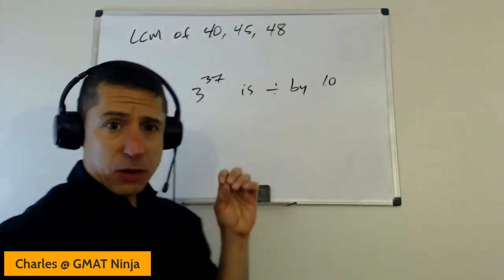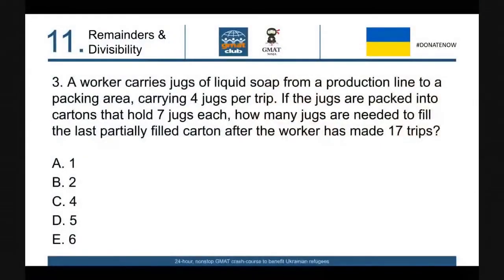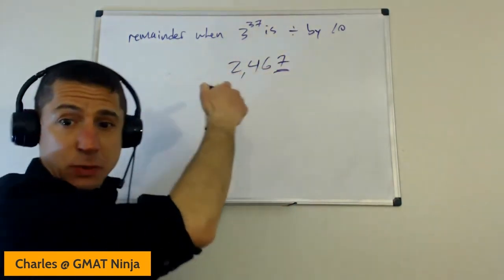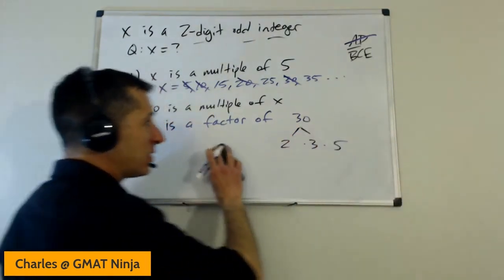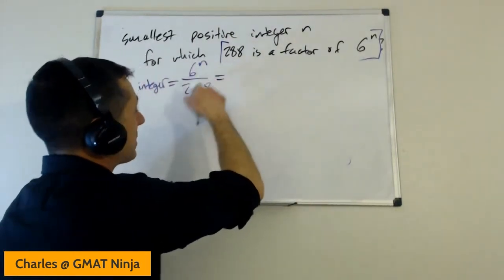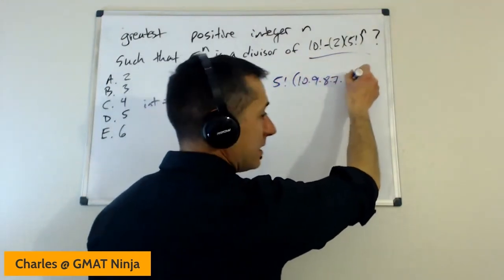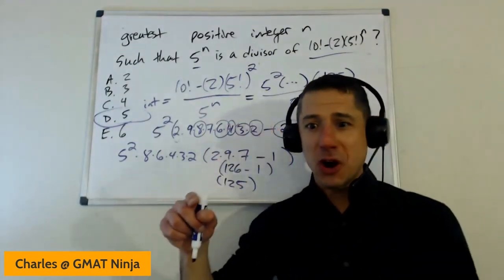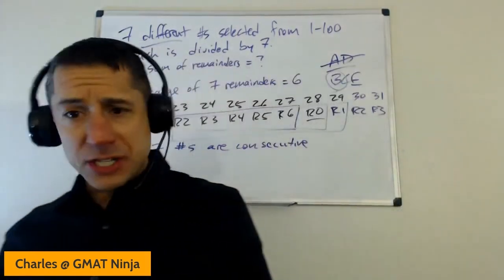GMAT Crash Course EP12: GMAT Quant - Remainders & Divisibility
A complete GMAT series by GMAT Ninja and GMAT Club. Learn almost everything about GMAT Quant and GMAT Verbal in this 25-video GMAT preparation series.

This is EP12 in which we cover important aspects of Remainders & Divisibility concepts tested in GMAT Quant

📺 Watch All Episodes in the GMAT Crash Course Series

EP 11 - How to Deal with Test Anxiety on the GMAT: Mindfulness Meditation Techniques to Counter Exam Anxiety

Video Timestamps:
0:00 Intro
0:45 5 Question Warm Up Quiz
13:34 Practice Question #1
18:17 Practice Question #2
22:57 Practice Question #3
30:33 Practice Question #4